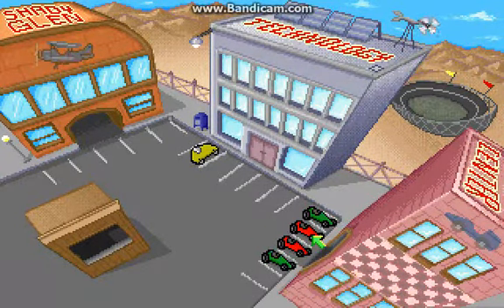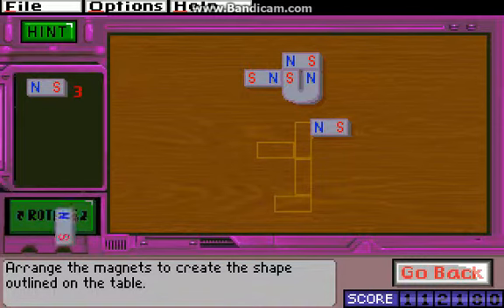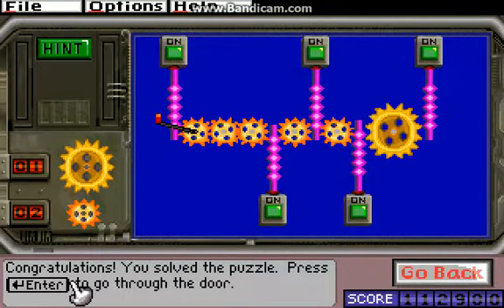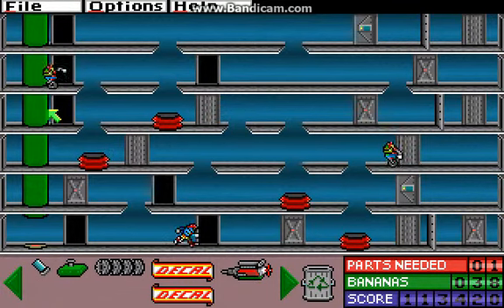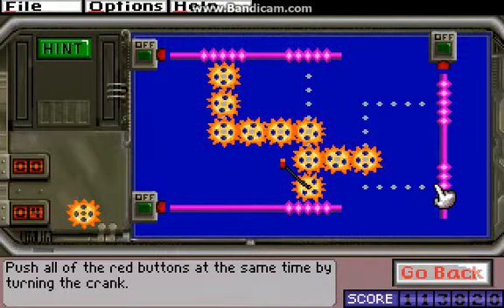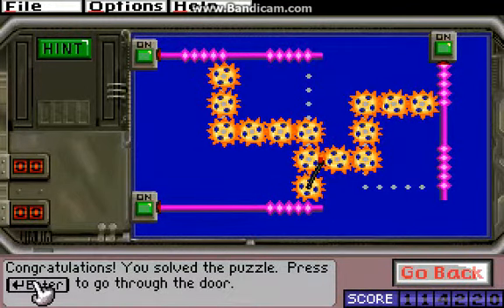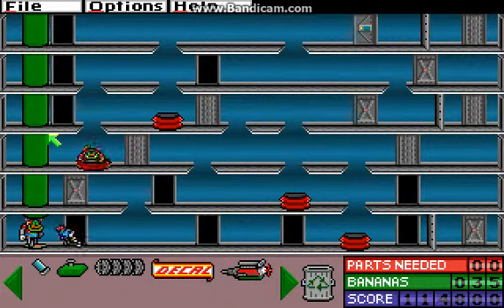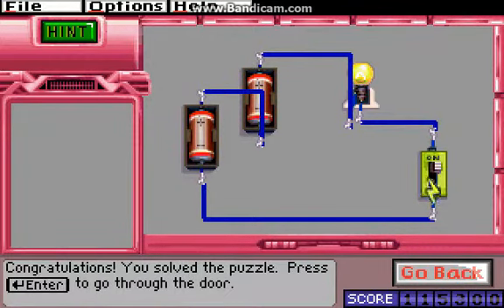Let's Play Gizmos & Gadgets! - 17 - Everything But The Paint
Welcome to Gizmos & Gadgets, a beloved edutainment game from my childhood!

In this episode, we collect all the remaining perfect hardware for our last vehicle. But it's still bare and grey. Paint seeking time!

Sound quality warning: static and disconnecting commentary cause occasional problems in the second half of this video.